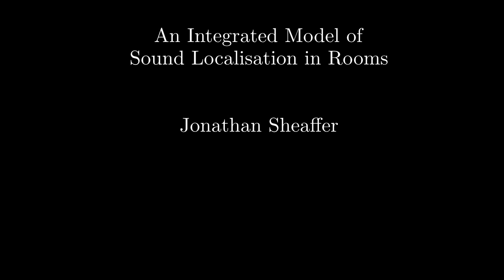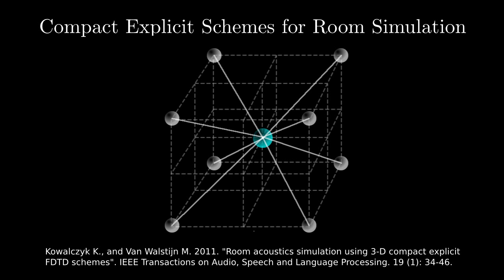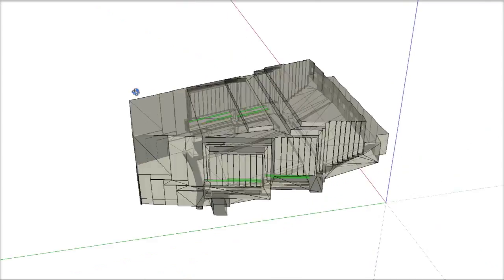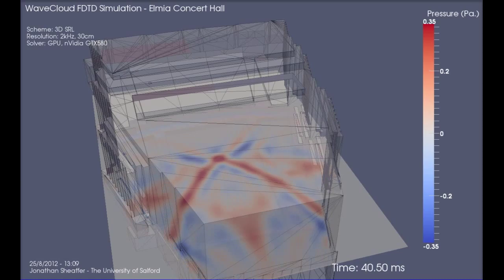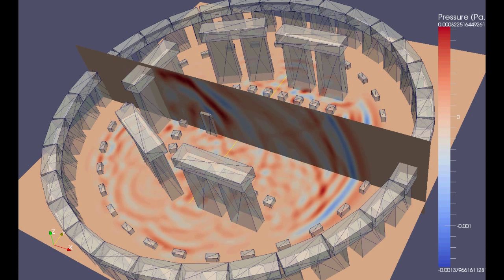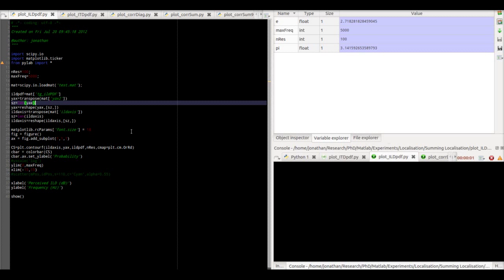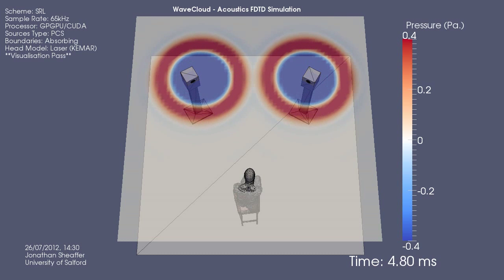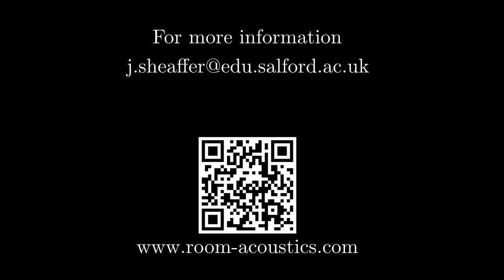An Integrated Model of Sound Localisation in Rooms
Supporting multimedia for research project, entitled "From Source to Brain: an Integrated Model of Sound Localisation in Rooms".